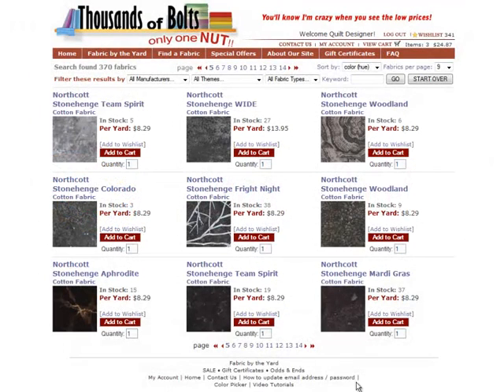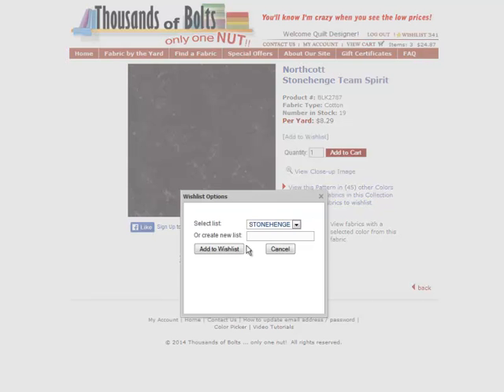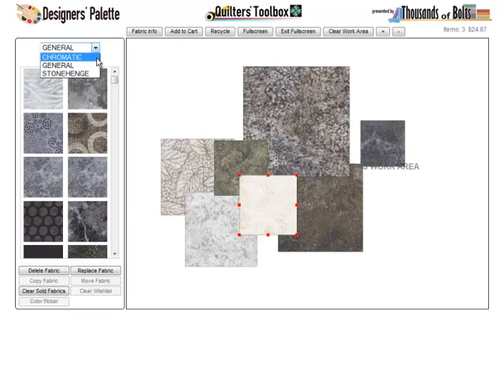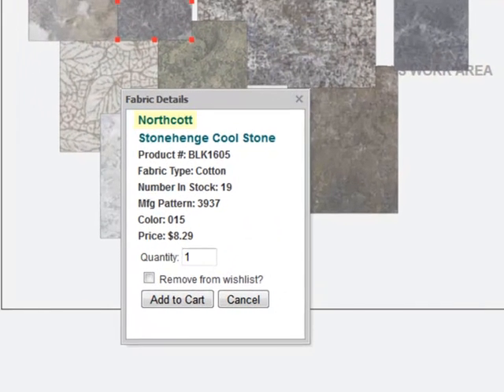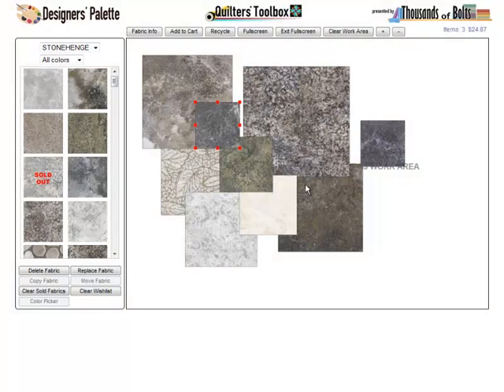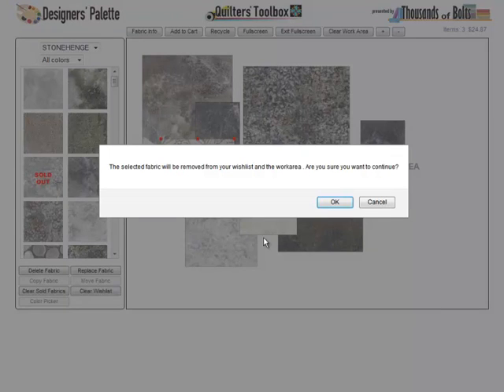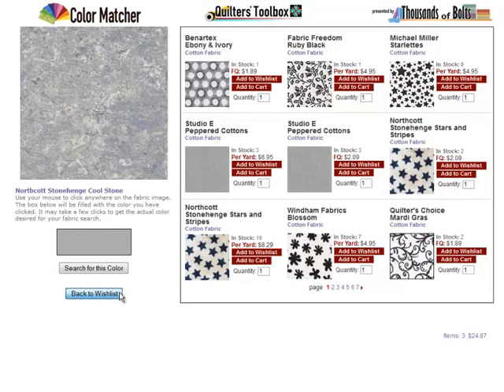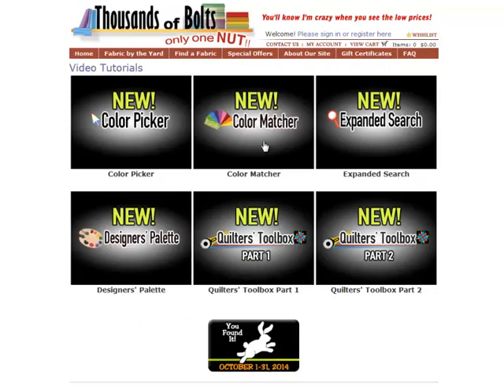Designers' Palette Tutorial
Learn to use Thousands of Bolts NEW Designers' Palette including the multiple wishlist feature.